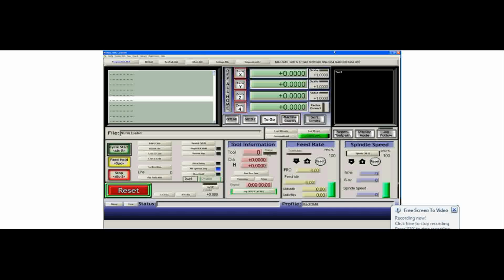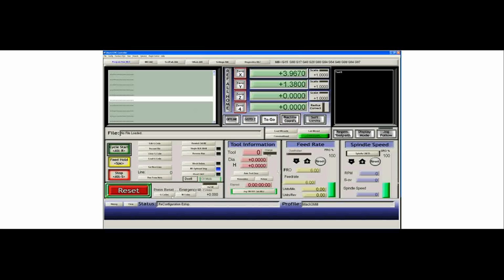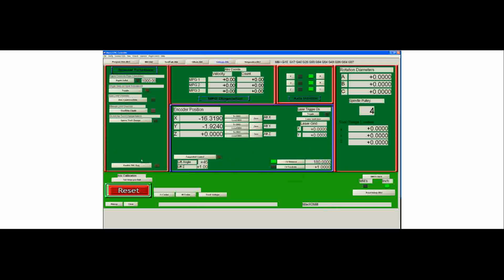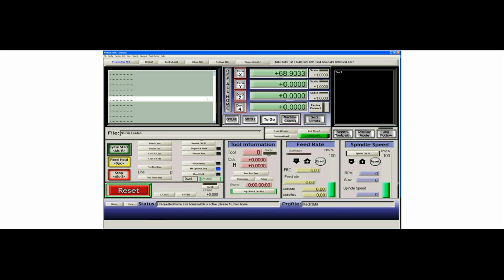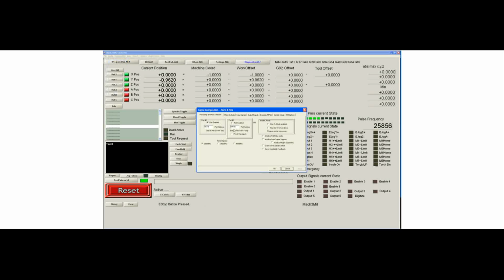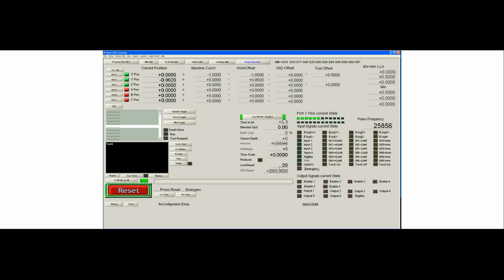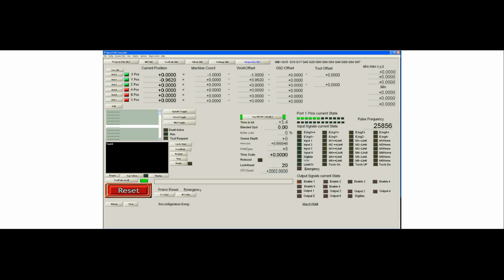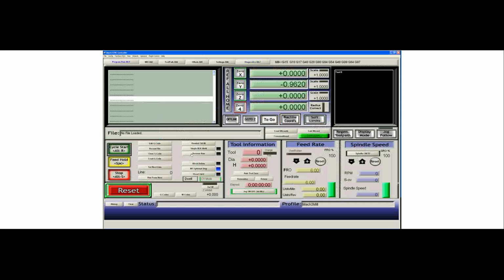Mach3 CNC Controller Troubleshooting